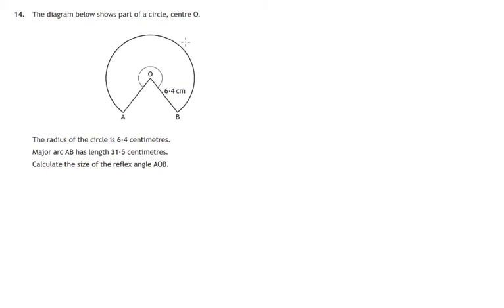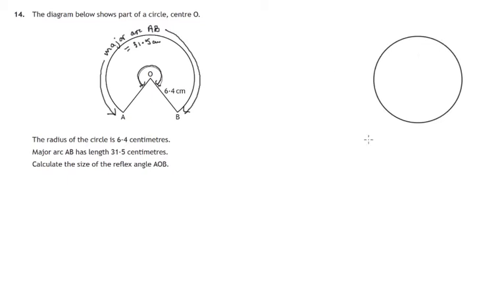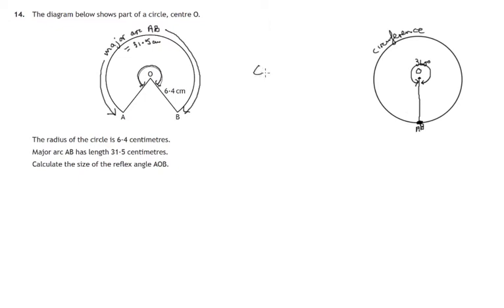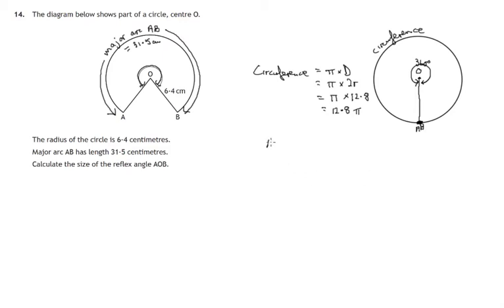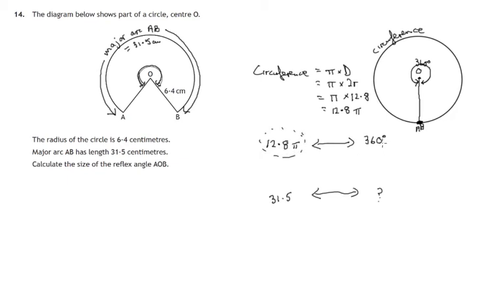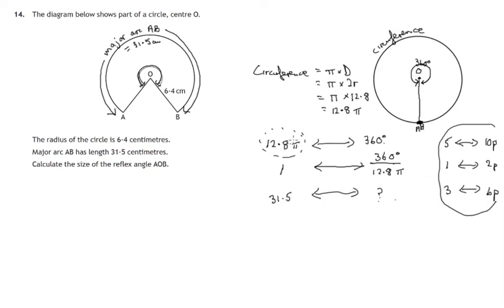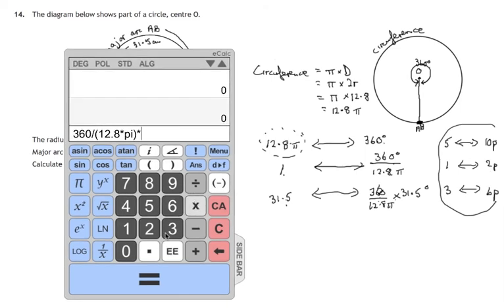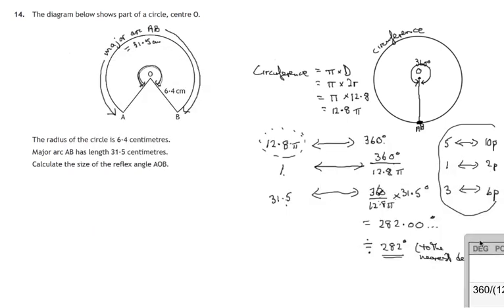Q14 Paper 2 SQA 2017 National 5 Mathematics Exam.